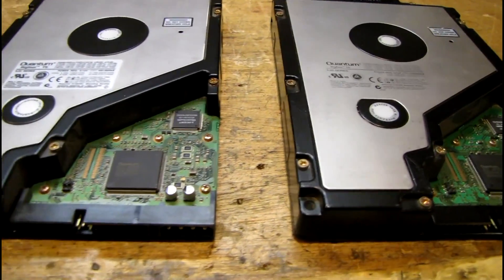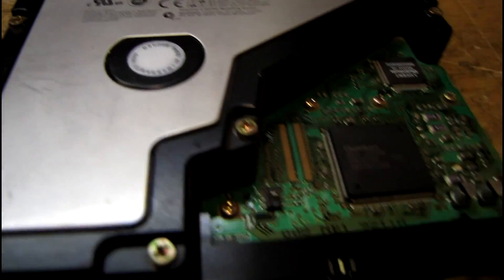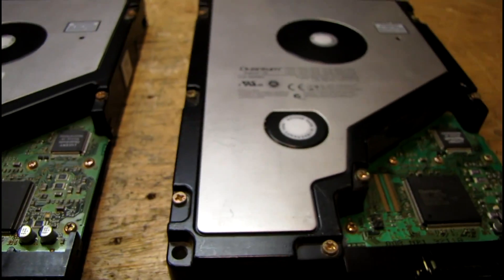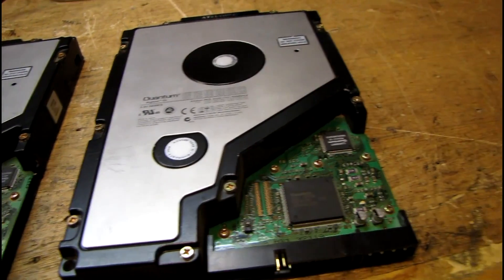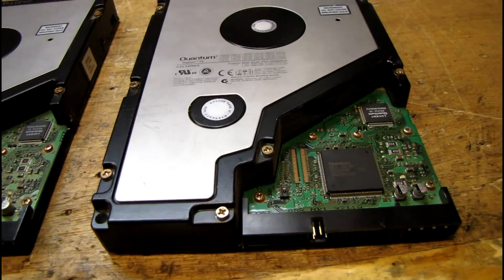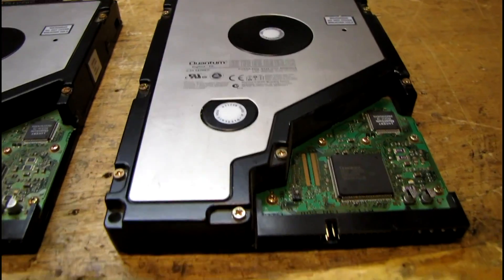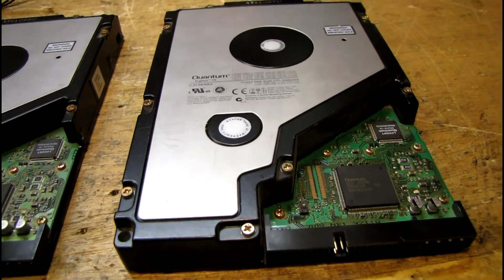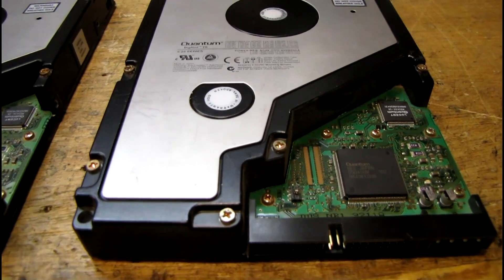Old Quantum Bigfoot Hard Drives Spin Up In Stereo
Just an old pair of hard drives that sound pretty cool.  Go to 0:50 to skip to the actual spinup if you like.